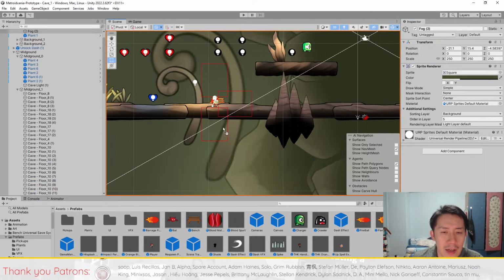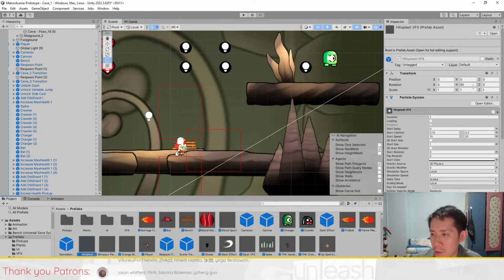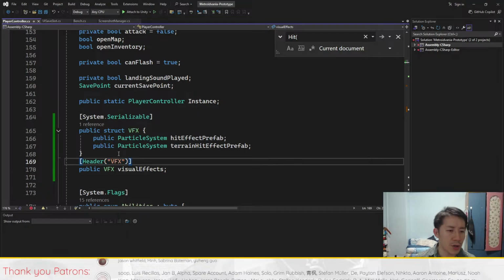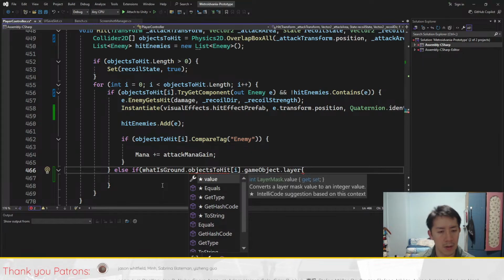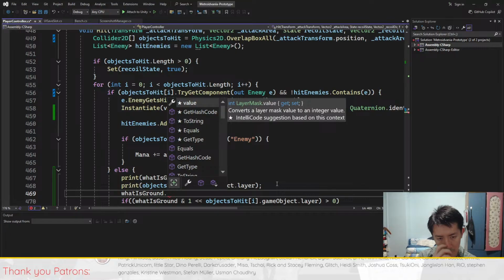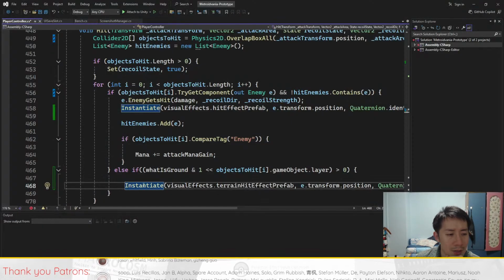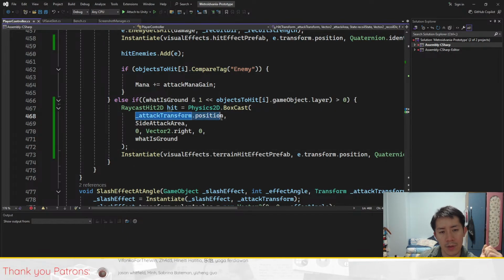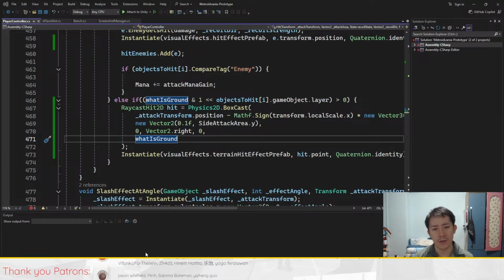How to make better slash VFXes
Streaming content that I will be cutting into a video.